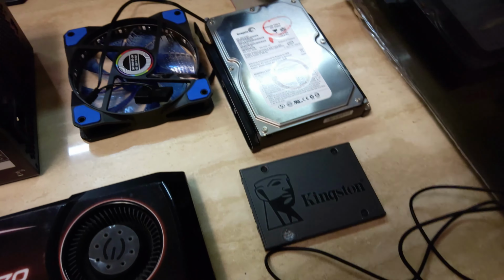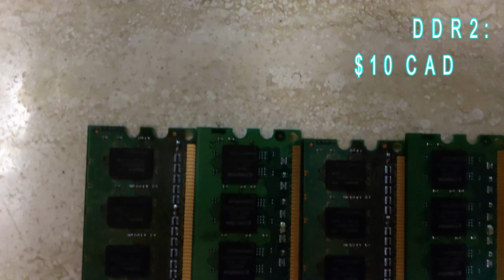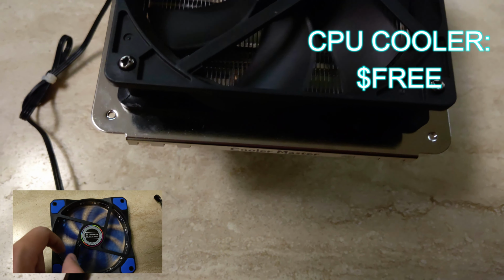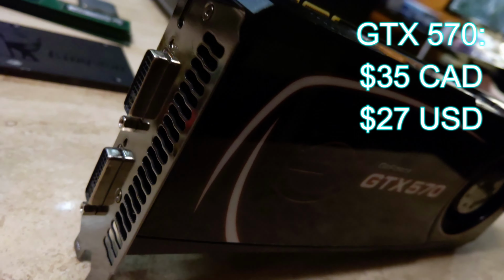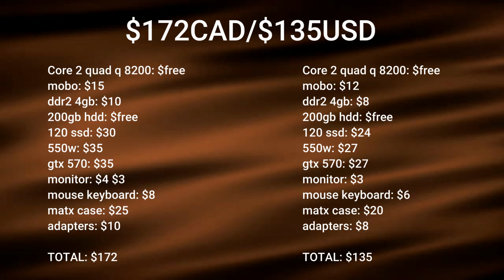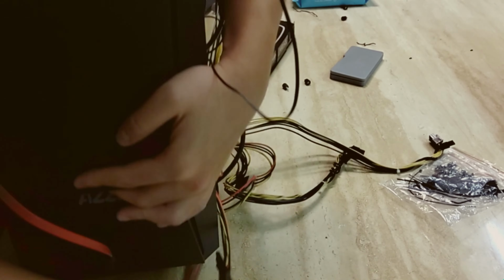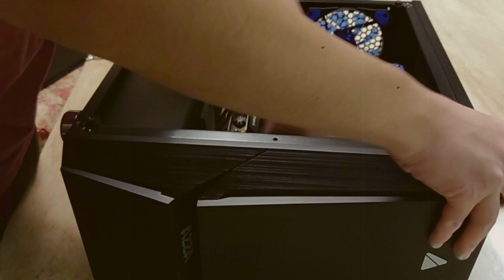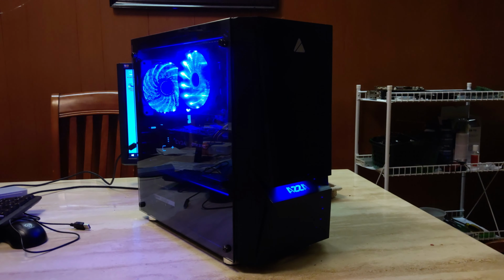$135 "gaming" SET UP - CORE 2 QUAD & GTX 570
Here is how we built a $135 "g̶a̶m̶i̶n̶g̶ " potatoe pc set up with Q8200 and gtx 570 in 2021!
Enjoyed the video? A sub and like would be awesome!